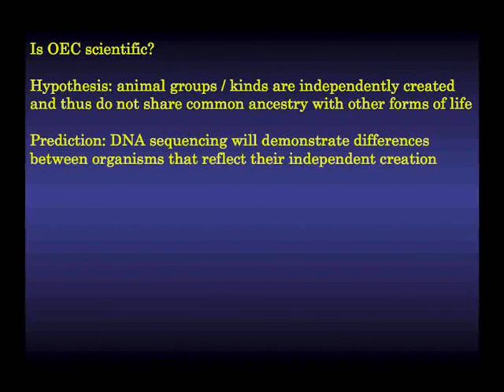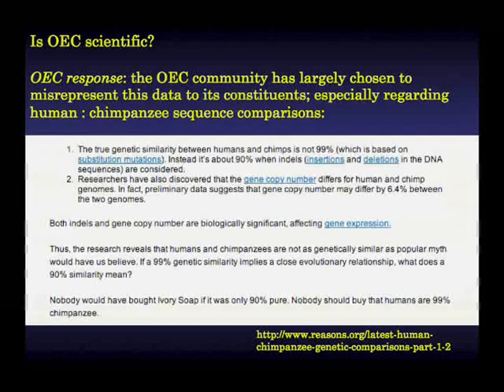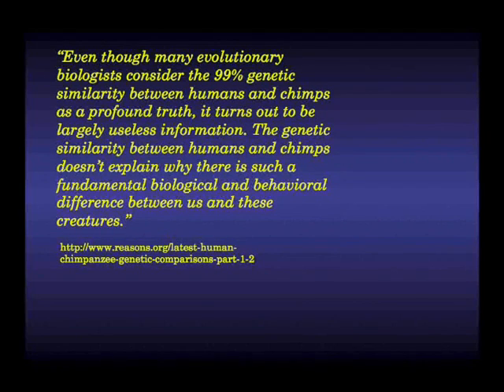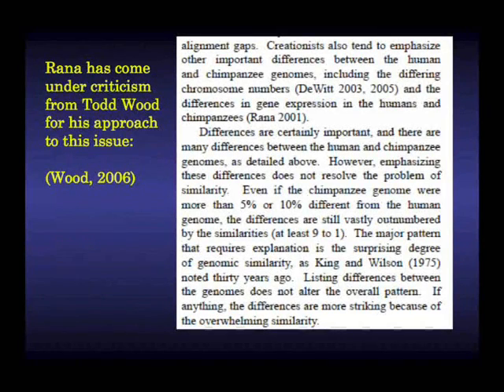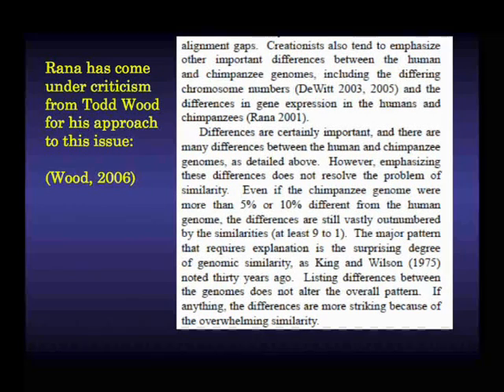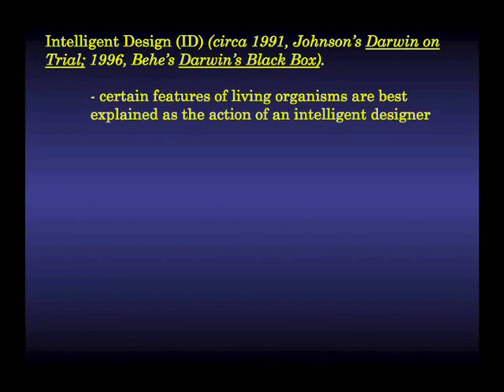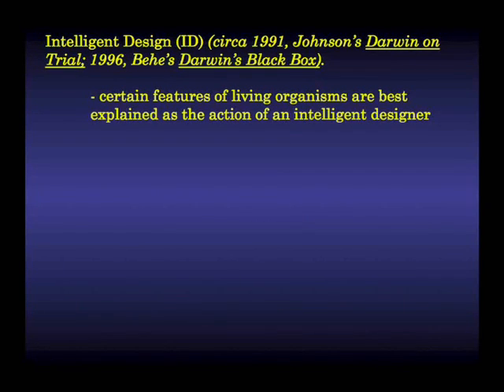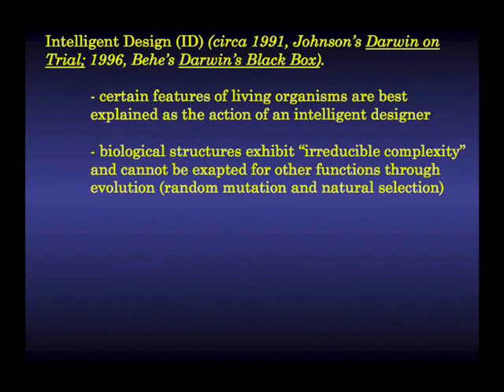Christianity & Biology II - Part 2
Lecture 2 compares the scientific merits of Old-Earth Creationism with both the theistic and atheistic views of evolution.